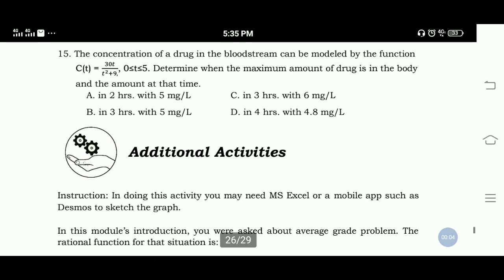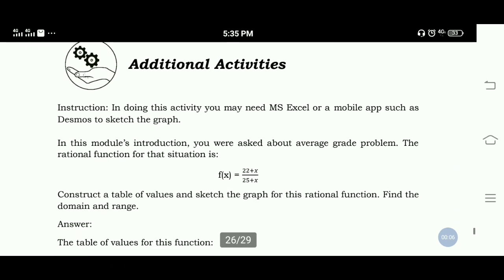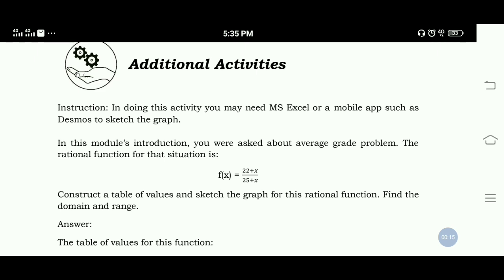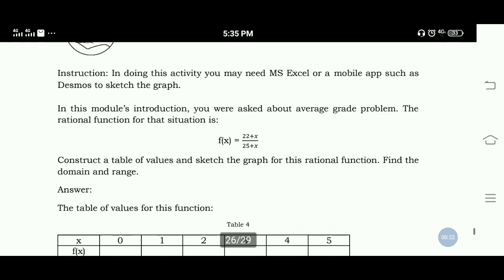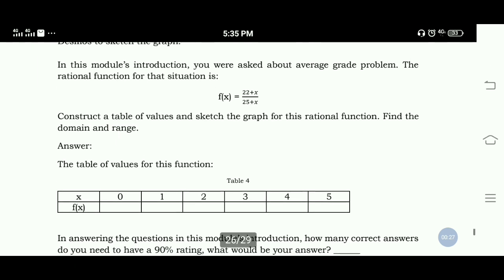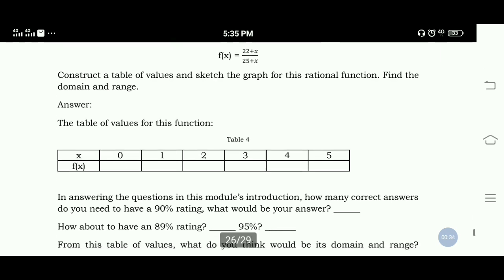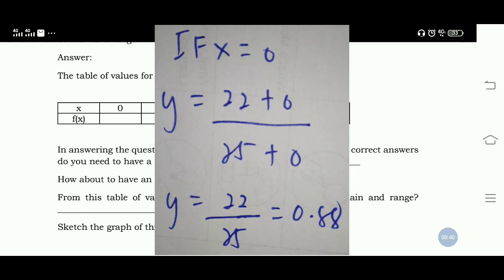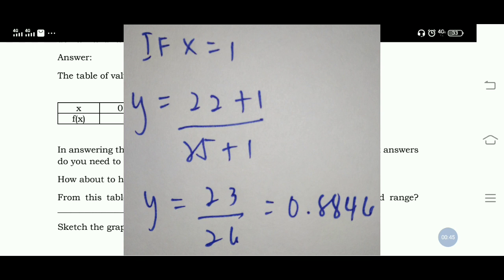General Mathematics Module 8 - Quarter 1 ANSWER KEY Part4 of 4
The Domain and Range of a Rational Functions
Credits to DepEd Central Office